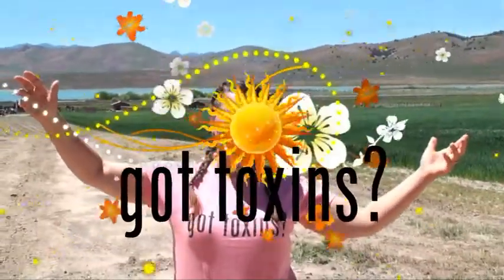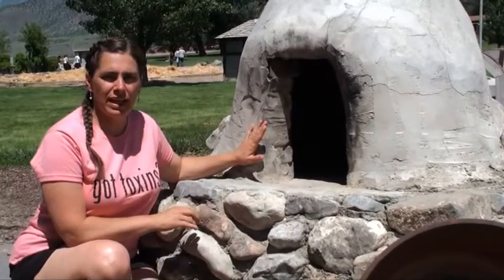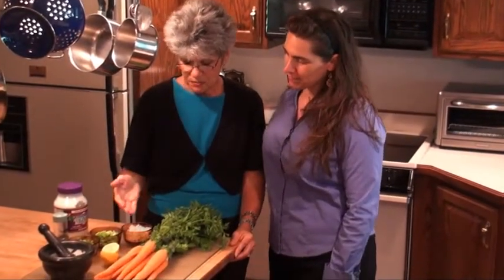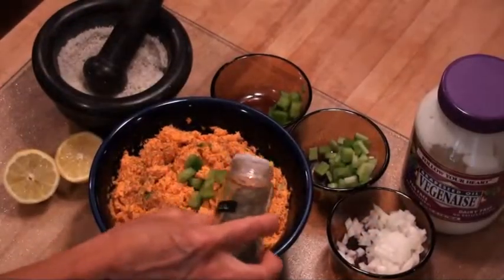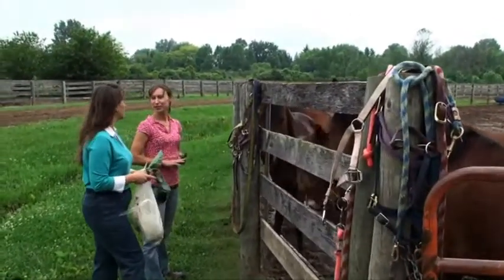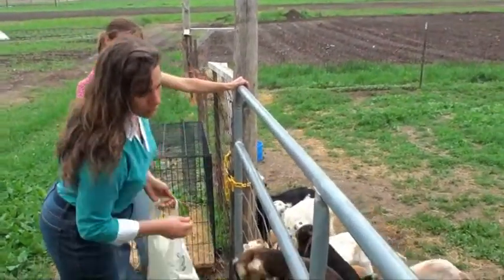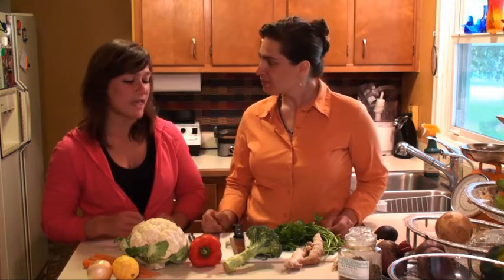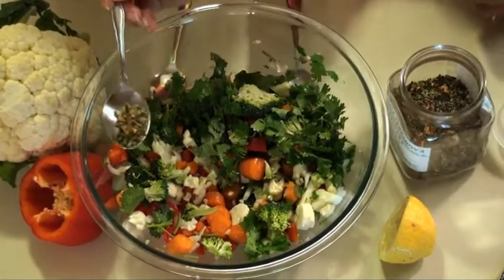Got Toxins Blast From the Past!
This was so much fun to do! In 2010 I just finished updating my book "Living Balanced" and Oprah was asking for submission for her Oxygen channel and this was my pitch.